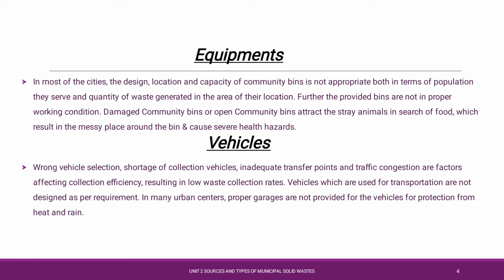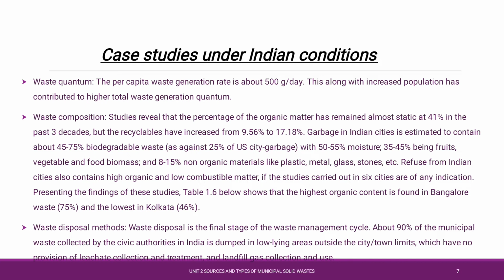Public health and economic aspects of open storage